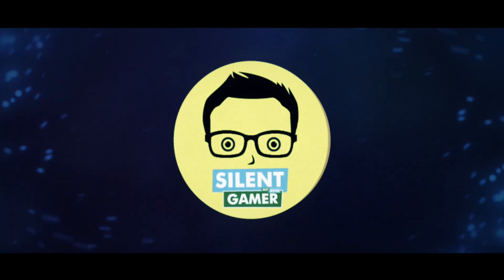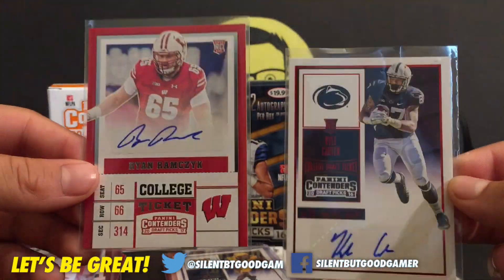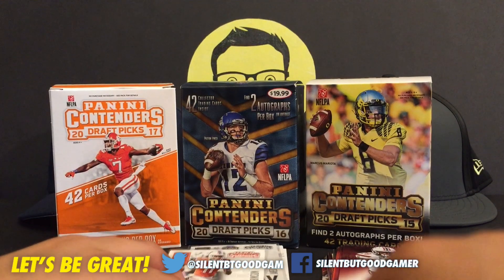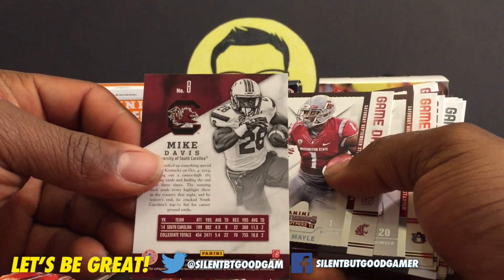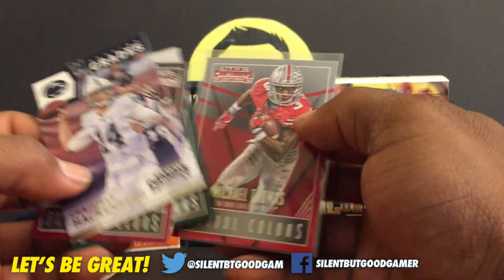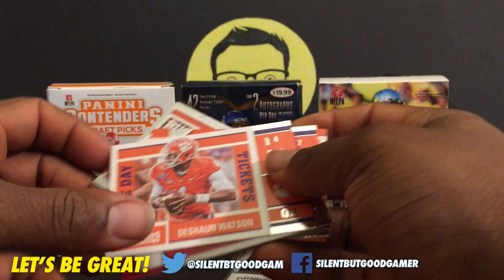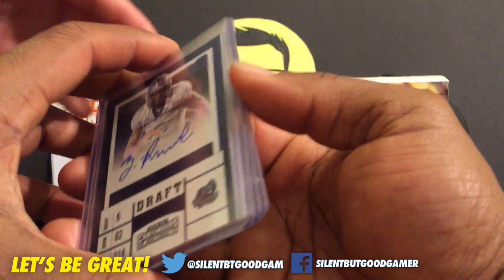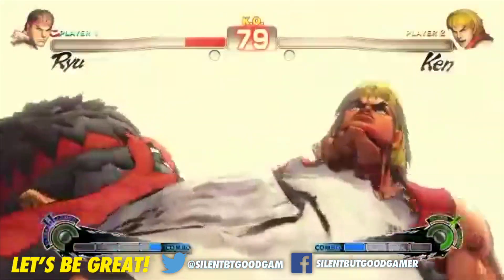What Year Has The Best Panini Contenders Draft Picks - "2017, 2016, 2015 Panini Draft Picks"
In this video we review three years of Panini Contenders Draft Picks. All of these blaster were purchased at Target & Was Mart.

2017 Panini Contenders Draft Picks
2016 Panini Contenders Draft Picks
2015 Panini Contenders Draft Picks

LET’S BE GREAT!

Silent But Good Gamer Ebay Store:
silentbutgoodgamer12